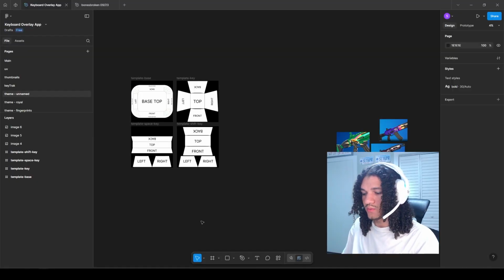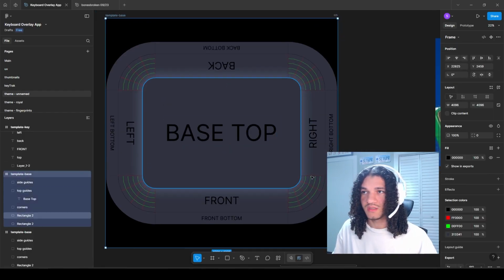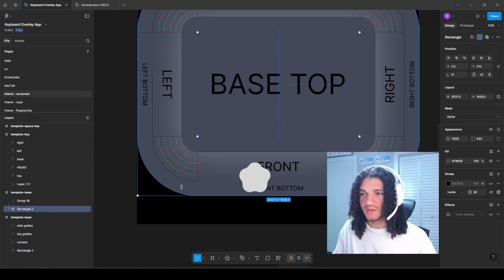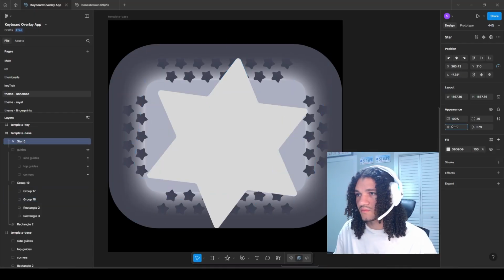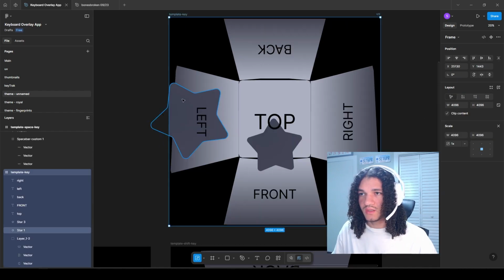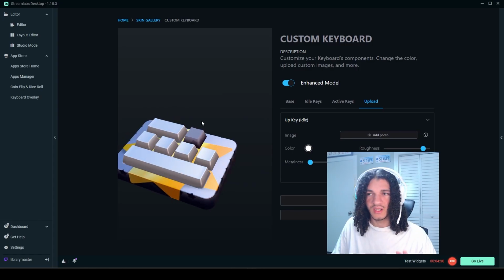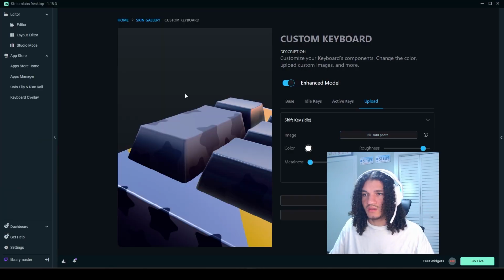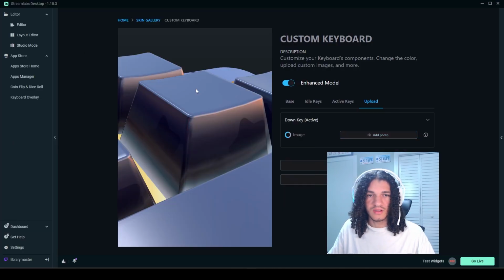Custom Keyboard Skins | Keyboard Overlay App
The Skin Gallery includes 25+ professionally designed skins. If you're looking for more customization, you can create and upload your own images directly to the overlay. This guide will walk you through my design process for creating a skin for all of the components.

0:00 - 0:33 Intro
0:33 - 8:00 Base Component
8:00 - 11:05 Regular Key Component
11:05 - 12:51 Spacebar & Shift Key Components
12:51 - 15:11 Active Key Components
15:11 - 15:46 Outro

Apologies if the audio is a bit distorted/noisy. I tried out Adobe Premiere Rush for this long-form video. Much nicer to use for this format than cutting this in AE.